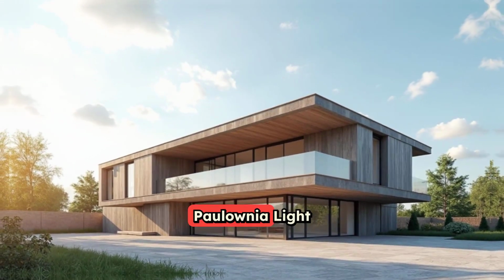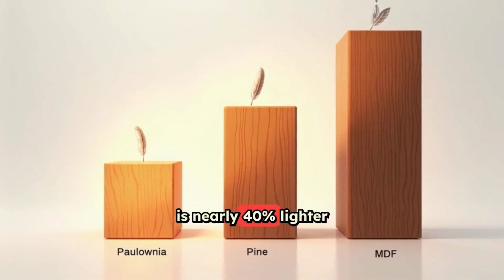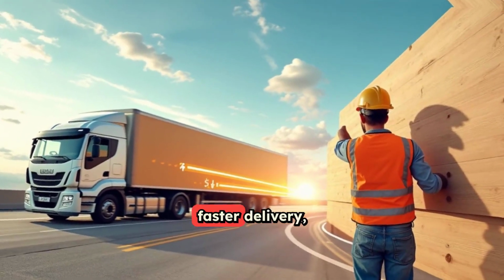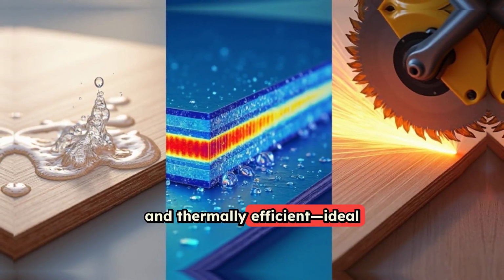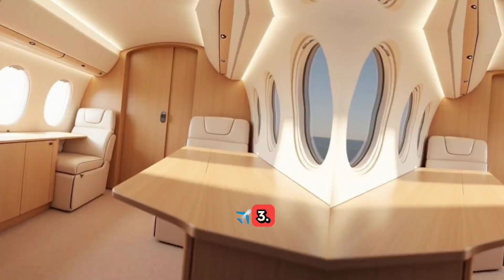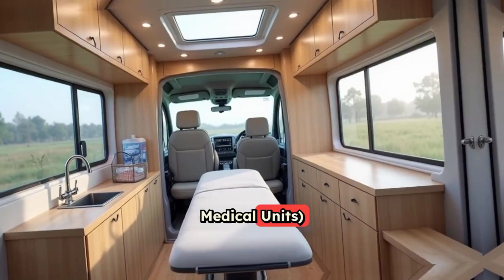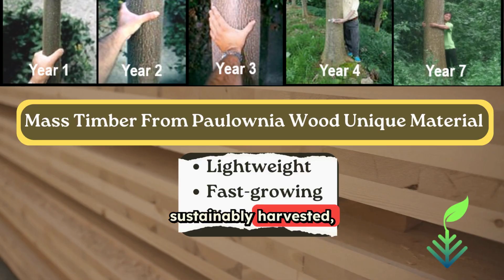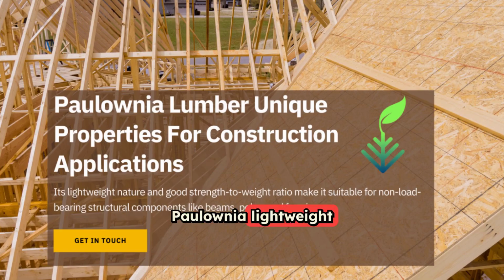Build Smart With Strong Paulownia Lightweight Engineered Wood Panels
👉 Interested in Growing Paulownia? A step-by-step guide with EVERYTHING you need to get started with Paulownia farming.

Did you know that fast-growing Paulownia trees are being planted worldwide for their eco-friendly benefits? From reforestation projects to sustainable timber, these "miracle trees" are making a difference. Discover how Paulownias are helping the planet—one tree at a time! 🌱✨

What You Will Learn:
Paulownia trees are renowned for their remarkable ability to address and even reverse several negative environmental factors.
This will show you some key ecological benefits paulownia trees provide:

- Soil Restoration & Erosion Control
- Carbon Sequestration (Fights Climate Change)
- Phytoremediation (Cleans Polluted Soil & Water)
- Biodiversity Support
- Reduces Deforestation Pressure
- Fast Growth
- Where to purchase non-invasive paulownia hybrid tree saplings

If you're interested in paulownia, want to grow or currently growing, this information is for you.

♻️ Repost this to help your network
👉 Follow @BioEconomySolutions for more

👉Paulownia trees absorb 10X more CO2 than oak. Want to monetize yours?